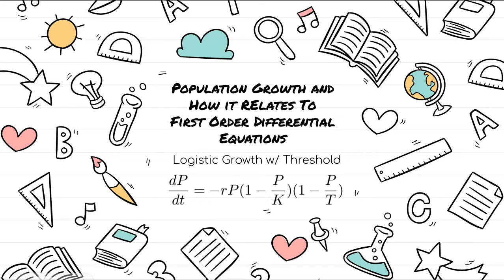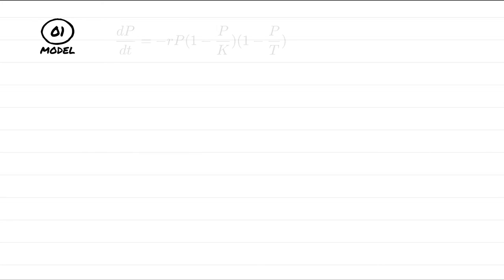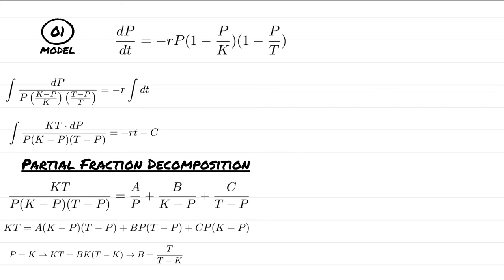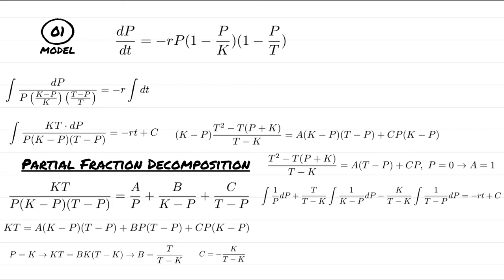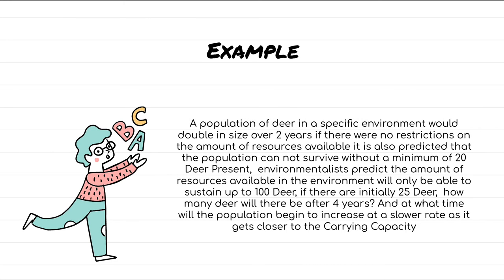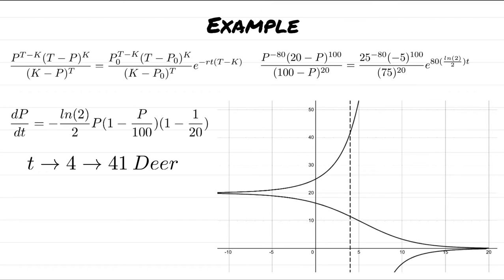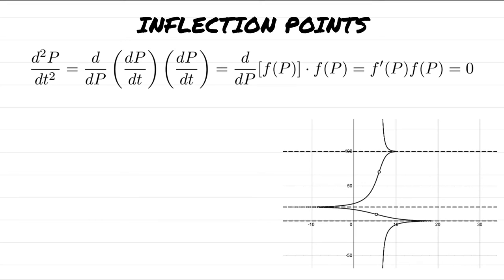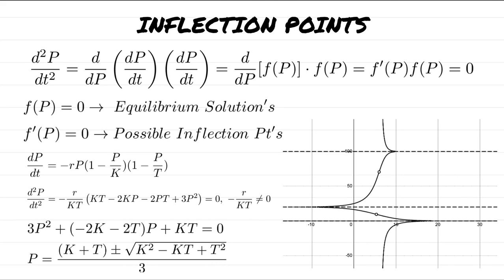Population Growth and How it Relates To First Order Differential Equations - Critical Threshold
In this video I review an extension of the Logistic Growth Model, applying now a critical threshold population, I discuss any applicable equillibrium values or inflection point's using alternative method's so as to work better with an implicit plot, then work through a specific example. this is the 3rd part in a 4 part series on population growth in relation to first order ordinary differential equation's.